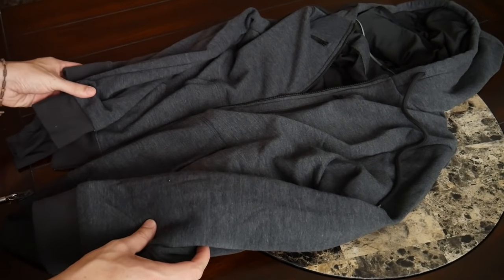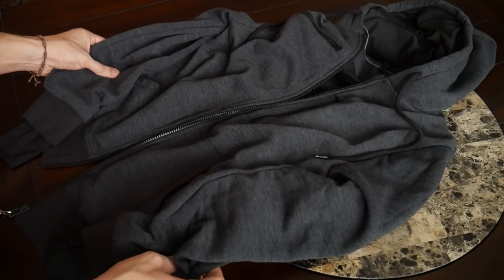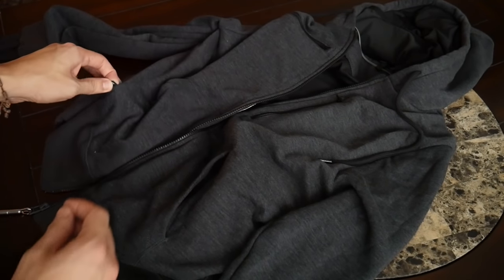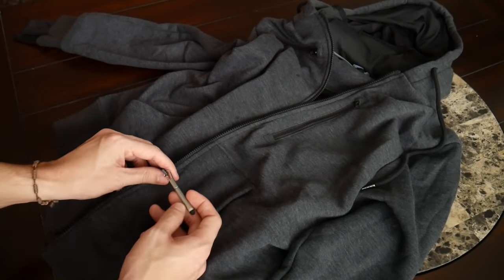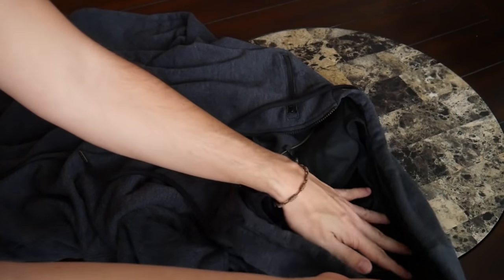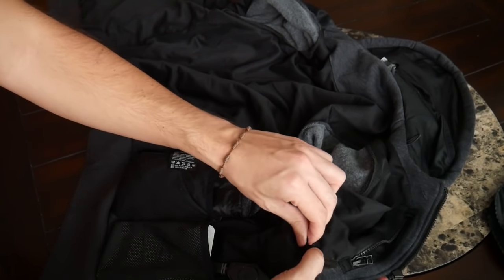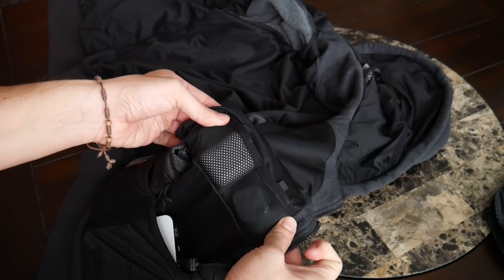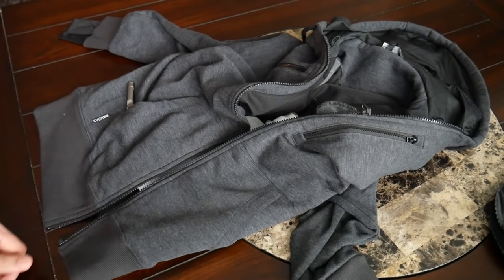Best Travel Gear: Baubax Sweatshirt 2.0 Review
Review of the Baubax Sweatshirt 2.0 which is one of my favorite new travel accessories and an excellent companion for anyone who is a fan of one bag travel. This is a bit of a bonus video this week as I have so many videos I am trying to get out before the holidays so that everyone has a chance to take a good look at any of these items if they are thinking of purchasing. So lots to cover in this one as the Sweatshirt has 25 features and I am excited to hear what everyone thinks!

Have you had a chance to try out Baubax Travel Jackets? What other versatile accessories like these do you guys typically like to travel with?

*The Baubax Sweatshirt 2.0 was provided as a sample for this review. All opinions are my own and do not represent any other parties.

Wearing the Sweatshirt - 2:20

Gloves - 4:00

Keychain / Whistle - 6:00

Soda Pocket - 7:22

Pen / Stylus - 8:30

Eye Shade / Neck Pillow - 10:33

AirPod Tether - 13:13

Sunglasses Pocket - 15:28

Tablet Pocket - 16:50

AirPod / Earplug Pocket - 19:20

Travel Blanket - 22:20

Feet Cushion - 23:47

Retrak Retractible Lightning Cable